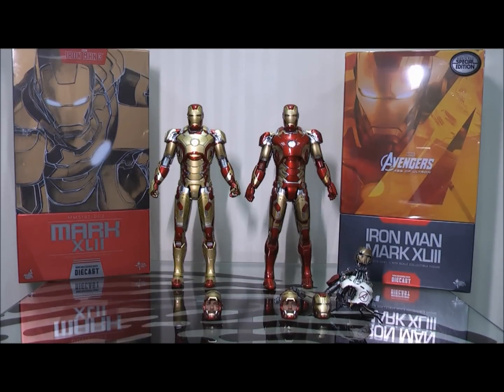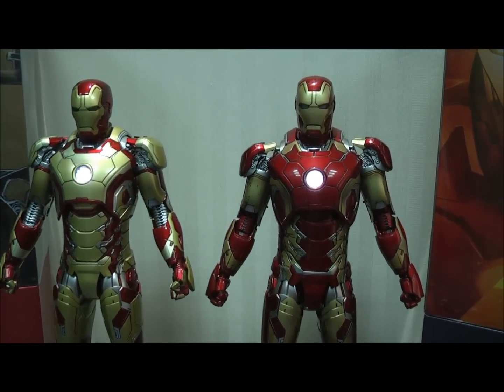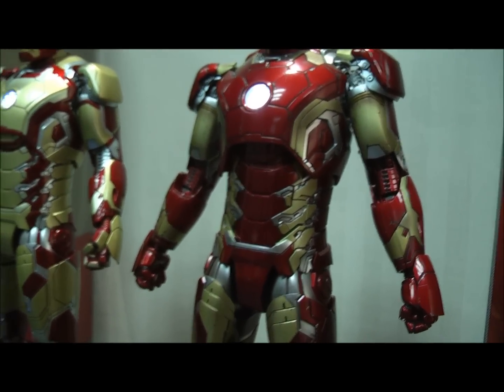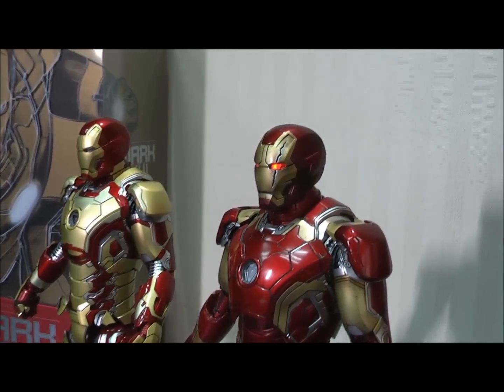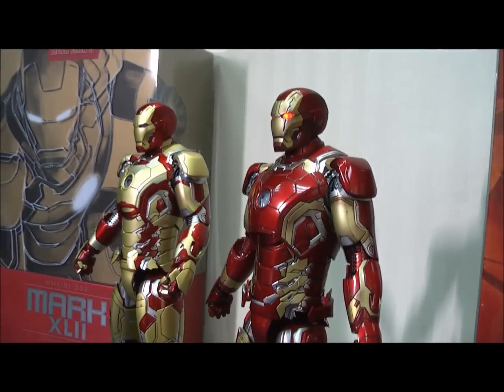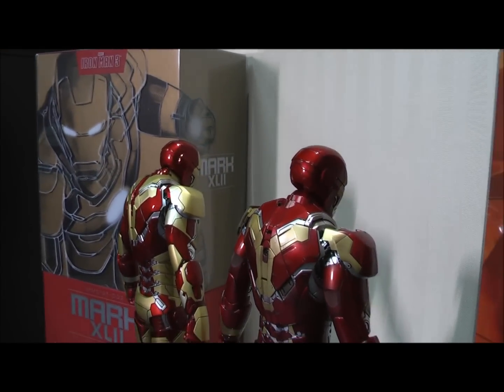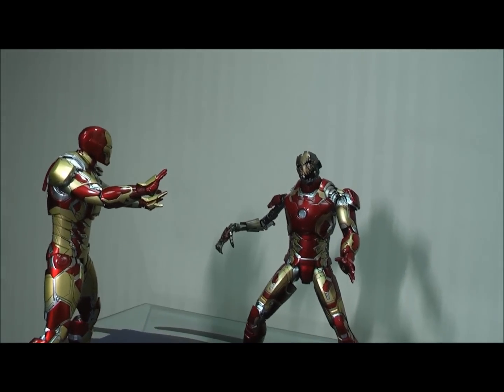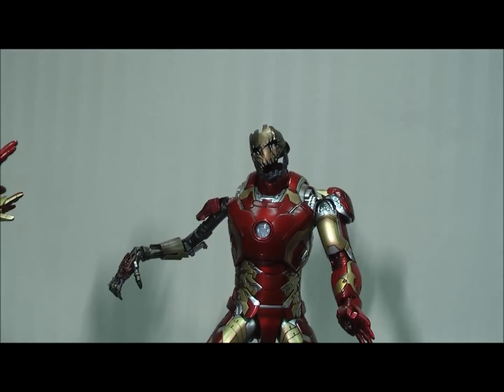Budget Stark - MK43 Exc vs MK42 comparison and poses